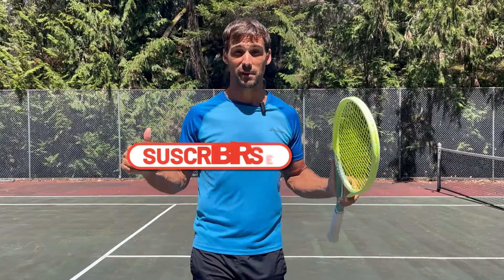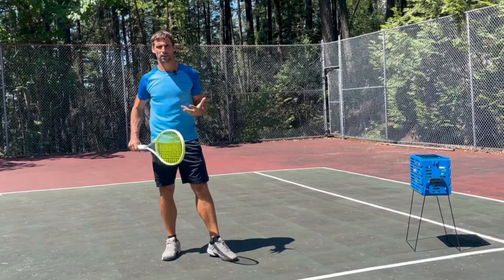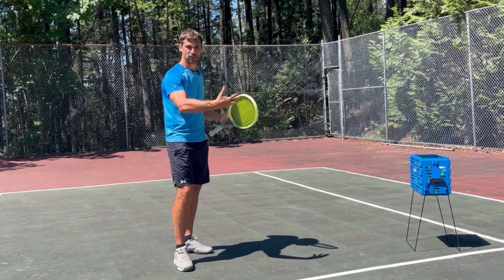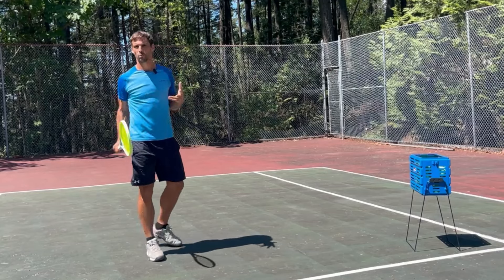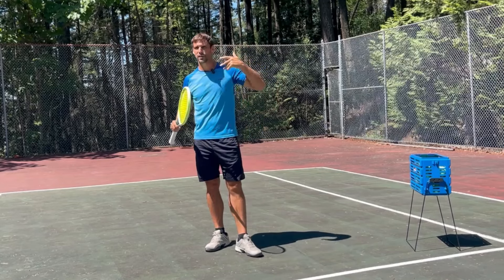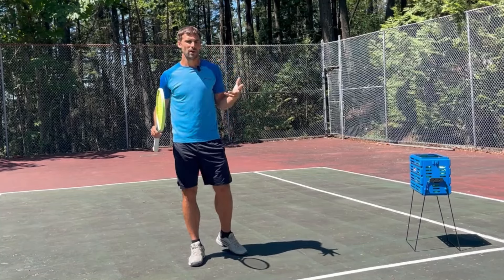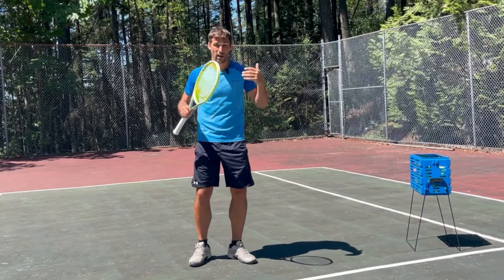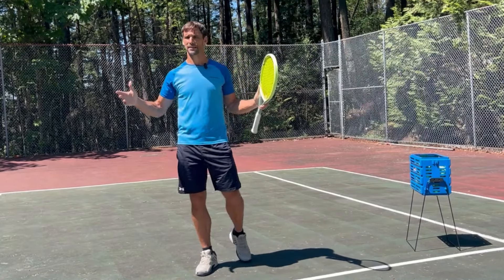Attack short backhands with greater consistency!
NEURO TENNIS MASTERCLASS - FREE LIVE 5-DAY CHALLENGE

In this video I show explain the most important practice tip you need to follow if you want to be able to attack short backhands with consistency!